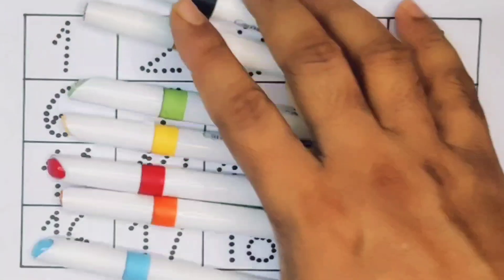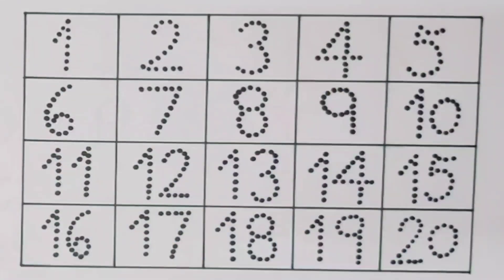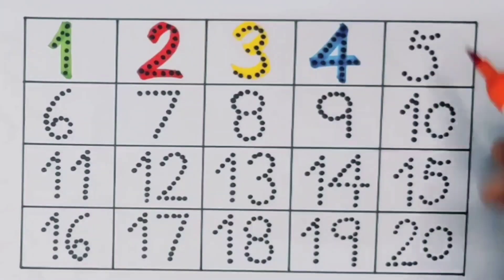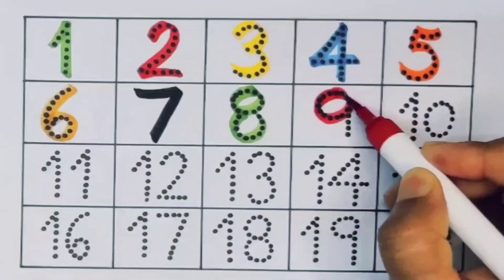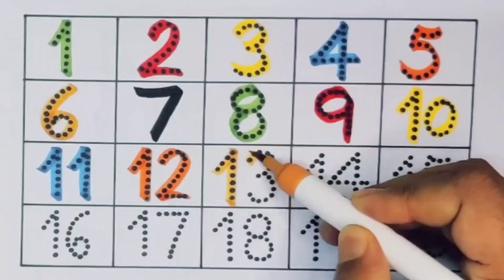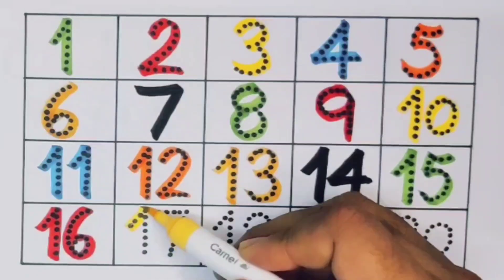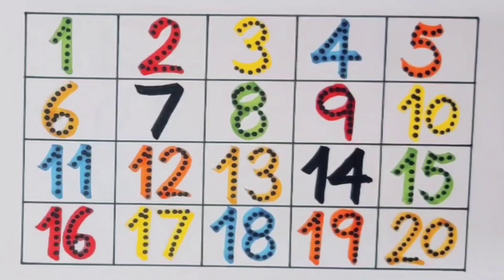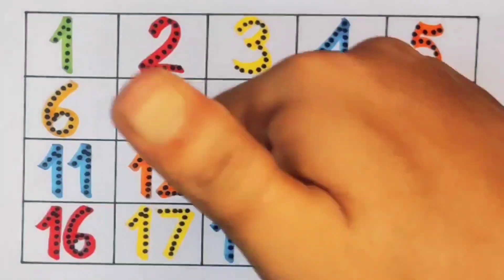Count 1234 , Numbers , 123 , One two three , 1-100 , Counting , Preschool Learning Video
Count 1234 , 123 , One two three , 1-100 , Numbers , Counting , Preschool Learning Video

Count 1234 , Numbers , Counting , 123 , One two three , 1-100 , Preschool Learning Video

Count 1234 , 123 , One two three , Numbers , Counting , 1-100 , Preschool Learning Video

Count 123 , One two three , Numbers , Counting , 1-100 , 1234 , Preschool Learning Video

Count 1234 , 123 , One two three , Counting , Numbers , 1-100 , Preschool Learning

Count 1234 , 123 , One two three , 1-100 , Numbers , Counting , 1 to 20 , Preschool Learning Video

Count 1234 , 123 , One two three , Counting , Numbers , 1-100 , Preschool Learning Video

Count 123 , One two three , Numbers , Counting , 1-100 , 123 song , Preschool Learning Video

Count 1234 , One two three , 1-100 , Numbers , Counting , 1 to 20 , Preschool Learning Video

Count 1234 , One two three , Numbers , 1-100 counting , Preschool Learning Video

One two three , 1234 , 123 numbers counting , 1 to 100 , 1-20 , Preschool Learning Video

Count 123 , 1234 , Numbers , Counting , 1 to 100 , 1-20 , Preschool Learning Video

Count 1234 , Numbers , 123 Count , 1 to 20 , Counting , 1234 song , Preschool Learning Video

Count 1234 , 123 , One two three , Phonics song , 1-20 , 1 to 100 counting , Preschool Learning

Count 1234 , One two three , Numbers , Counting , 1-100 , Preschool Learning Video